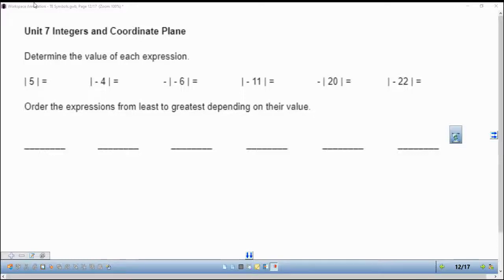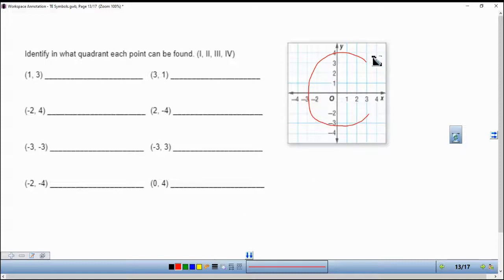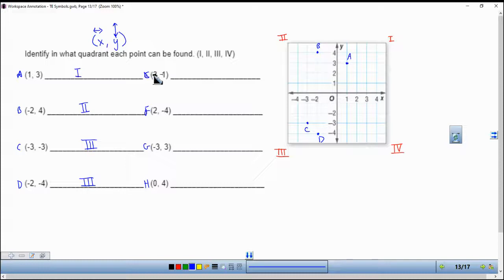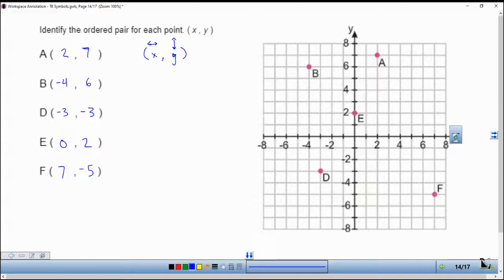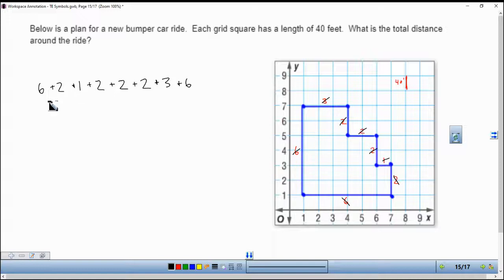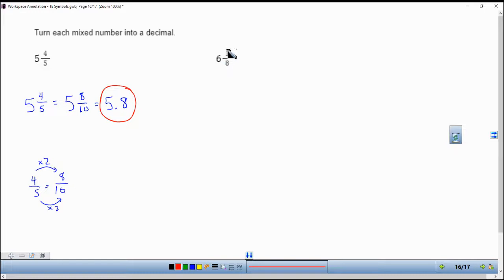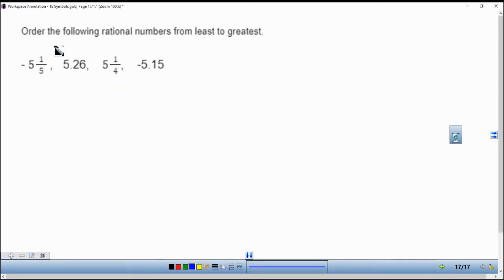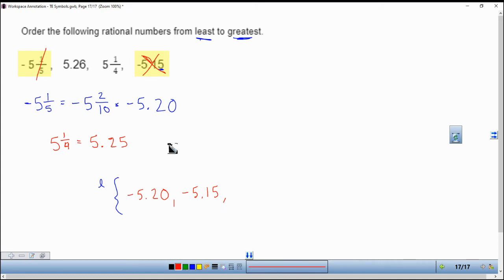Final Review Unit 7: Integers Coordinate Plane